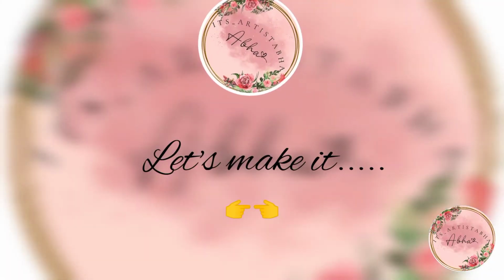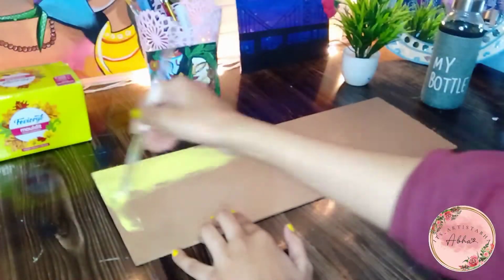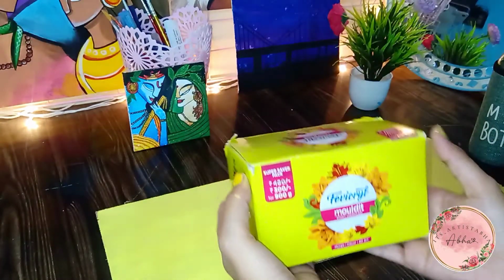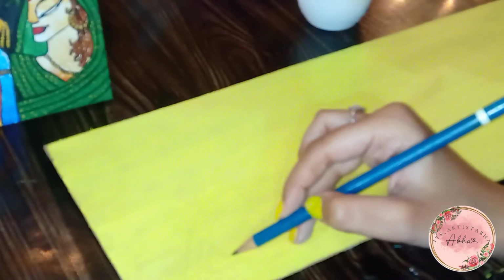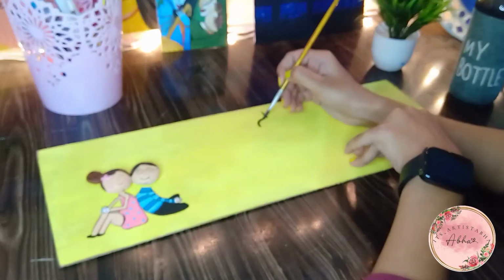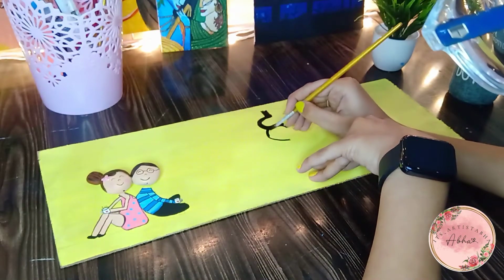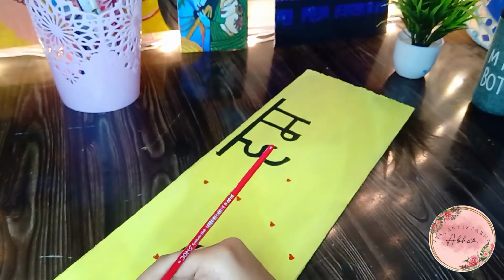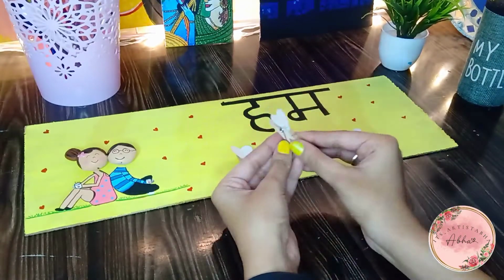memory frame for couples ❤️💫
hello guys.

today we are making memory frame,

things we need
wood   plate,  clay  ,glue,  colors  ,brush...